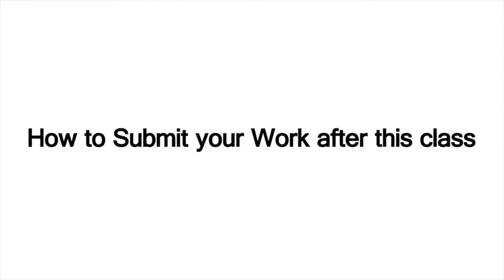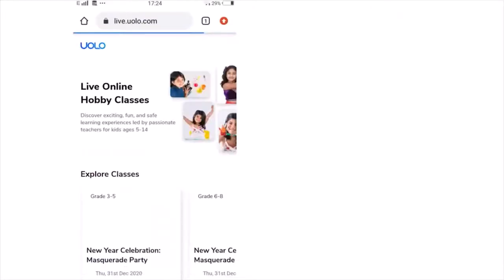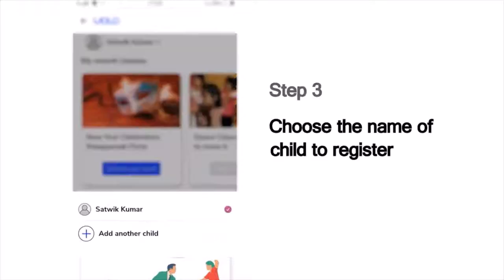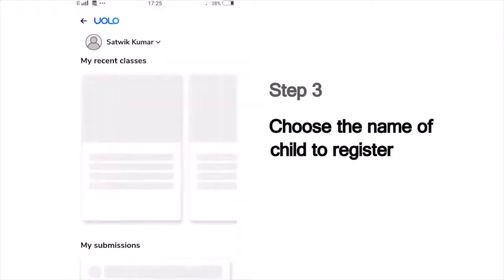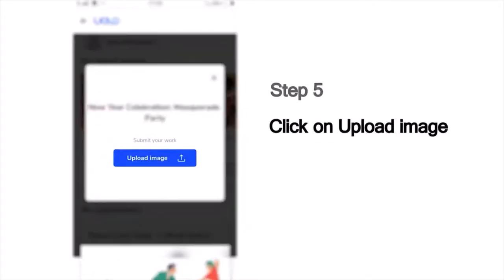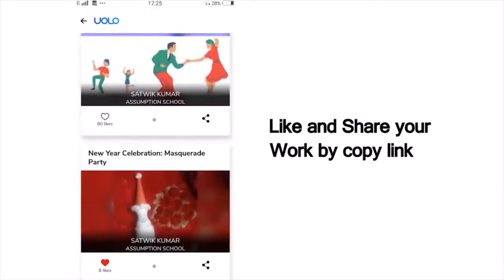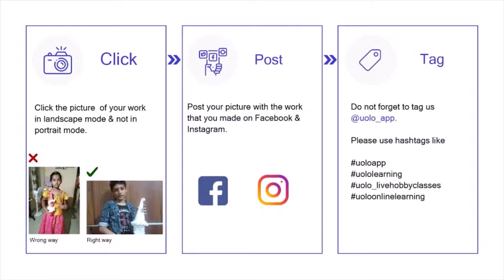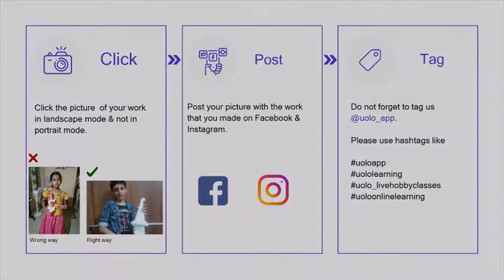Art Class for Kids | Flowers on CD | Uolo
This is the fourth class of the all-new Let's Paint on CDs Series. In this class, the participants will be introduced to yet another style of painting on CD and bring into life a beautiful piece of art. As we have swapped our canvas with a CD, let's add beautiful florals to it and make a blooming CD!